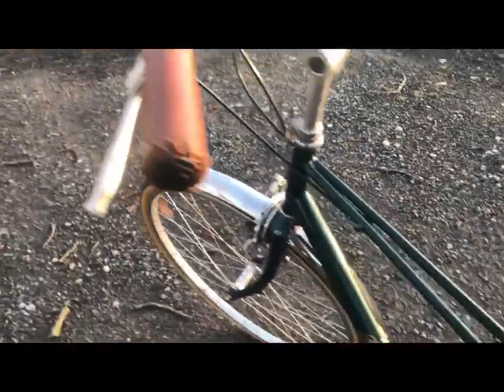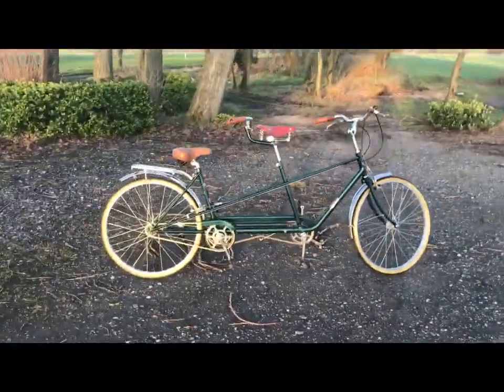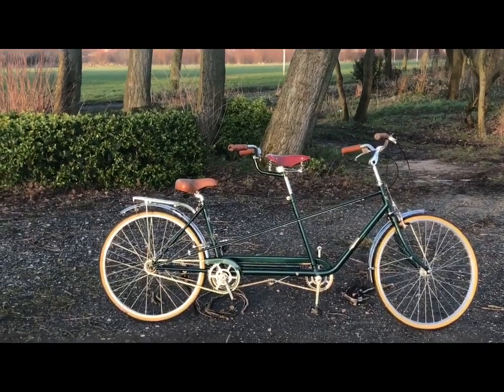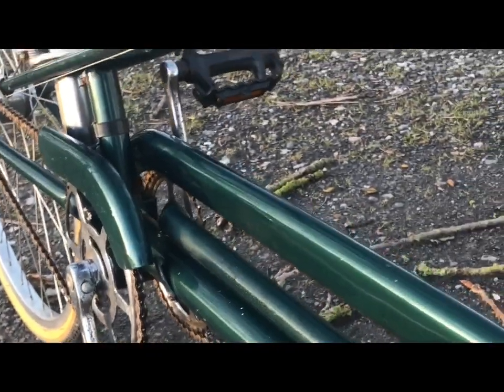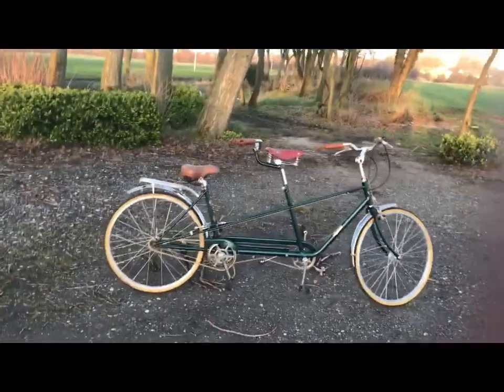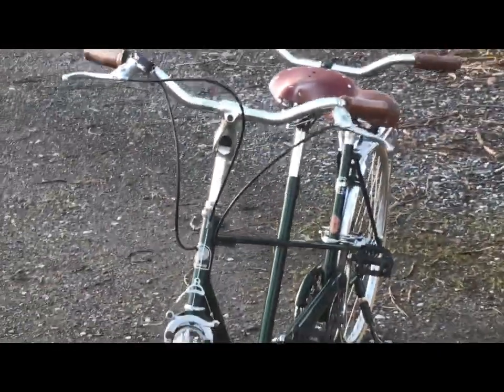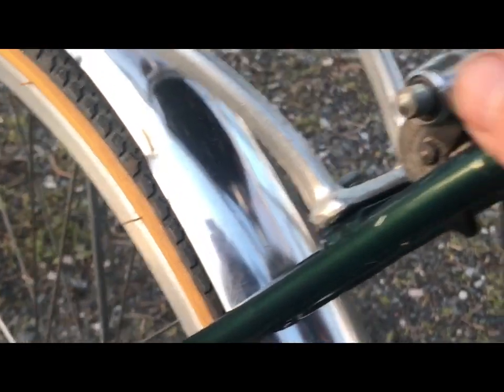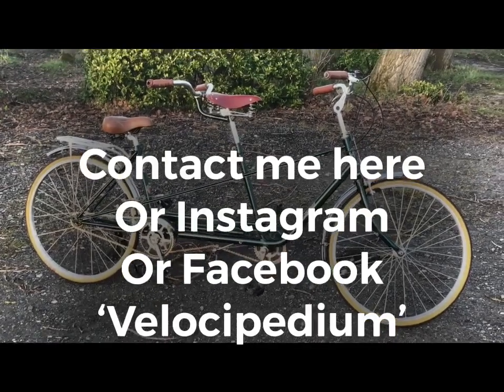Vintage 1970s Pashley tandem bike. Restored & upgraded. Ideal wedding hire or family runabout. SOLD!